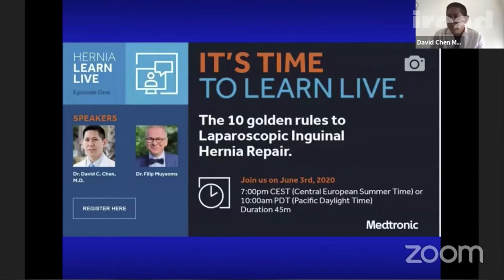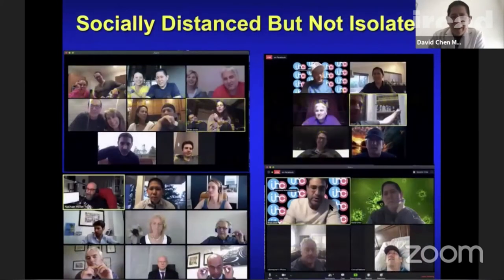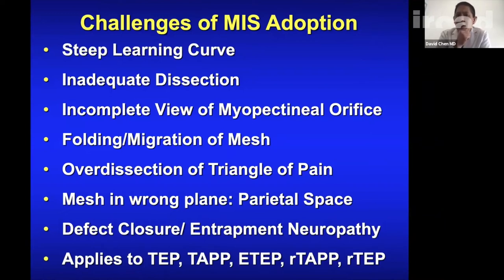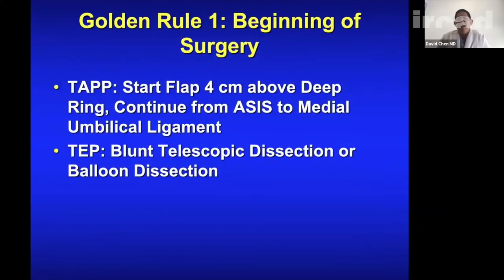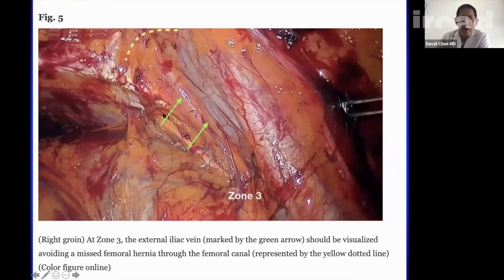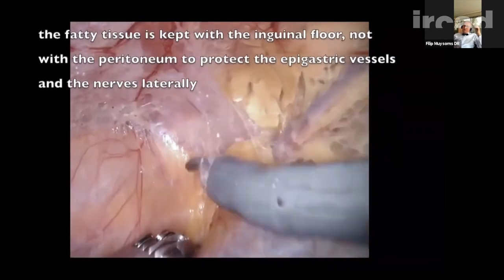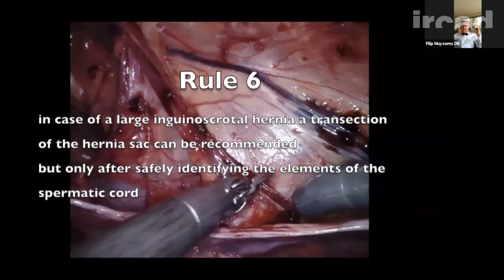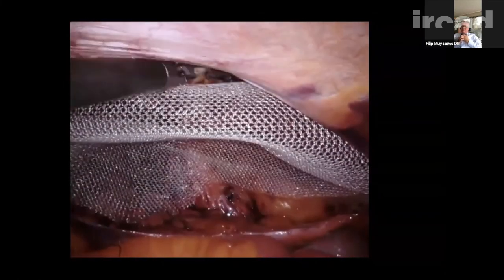Medtronic online private course - The 10 golden rules to laparoscopic inguinal hernia repair